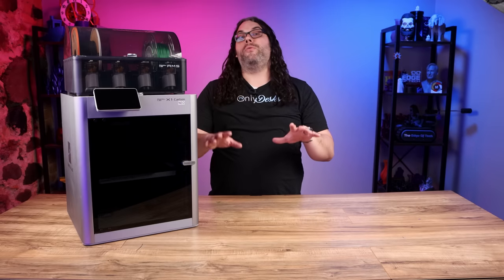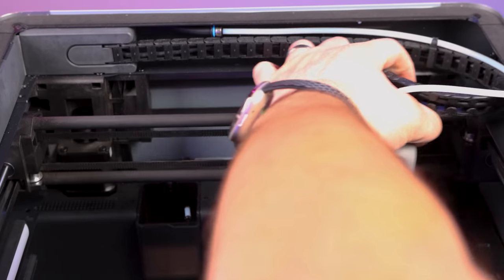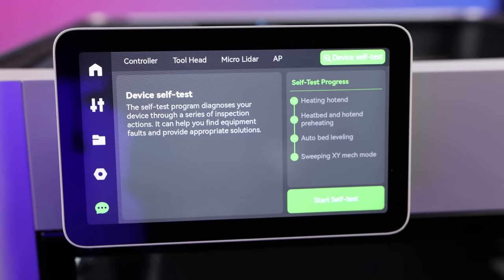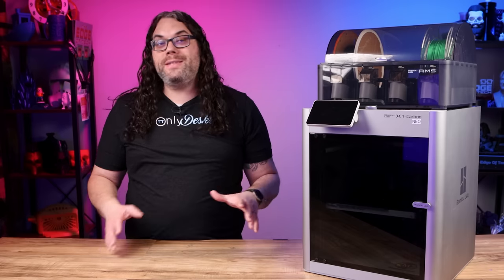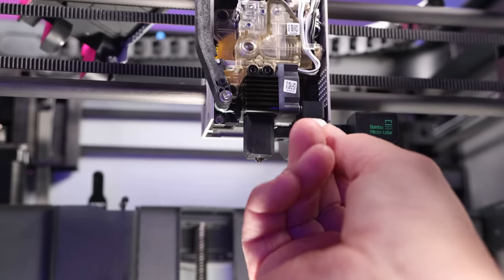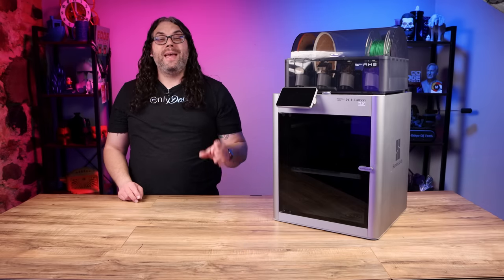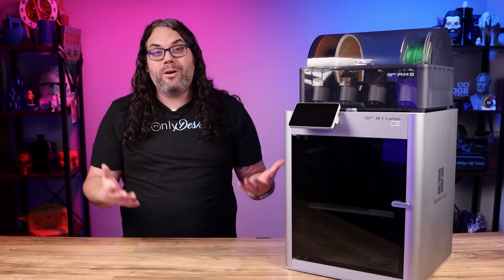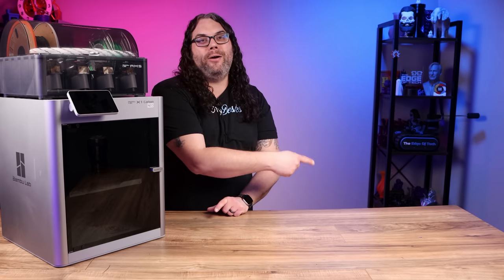10 Bambu Lab Maintenance Steps You MUST Do!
Here are 10 Bambu Lab Maintenance Steps you Must do to keep your Bambu Lab 3D Printer working great!

Super Lube Synthetic PTFE Lube
Super Lube Synthetic PTFE Lube Thicker
Canned Air
99% Isopropyl Alcohol
Spay bottle for Isopropyl Alcohol
Blue Shop Towels
Loose Rechargeable Desiccant
Rechargeable Desiccant Packs

3D Printing Filament
3D Printing Tools